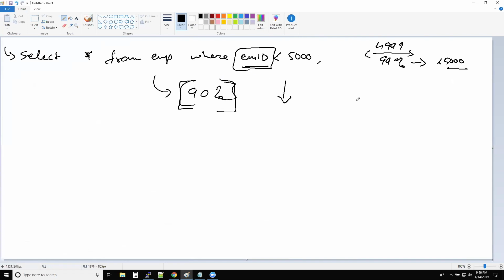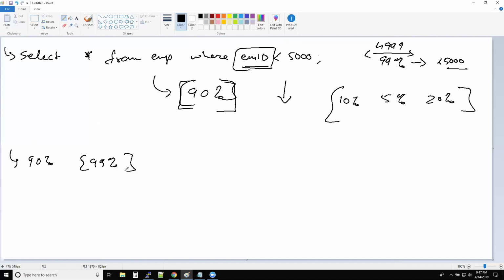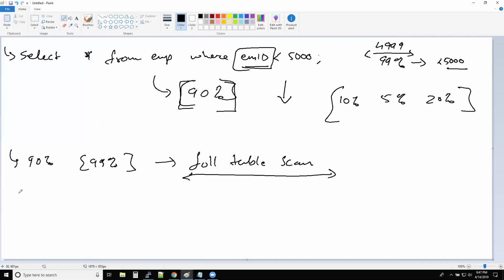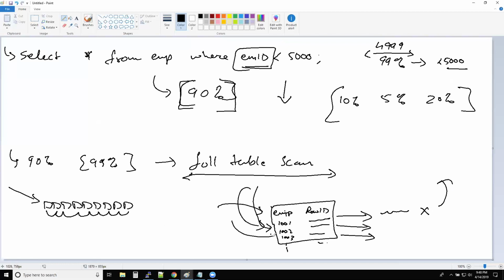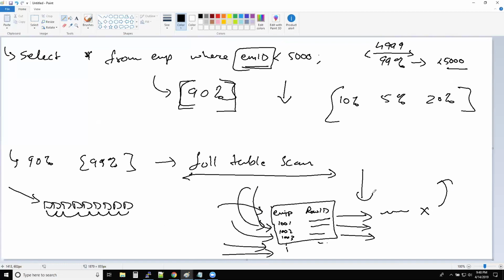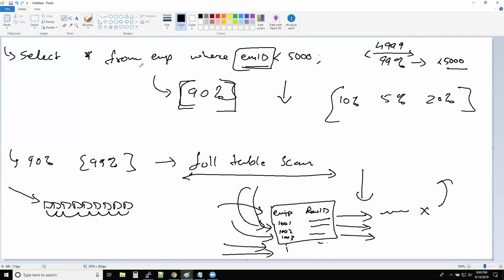Full table scan vs index scan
Good understanding of Indexes is very important while working in a database and SQL and that's why you will find many questions based upon indexes on Programming Job interviews.
In this video, we'll go through each three i.e. table scan, index scan, and index seek and try to understand how database process a particular query hence a basic understanding of database, SQL and index are required.